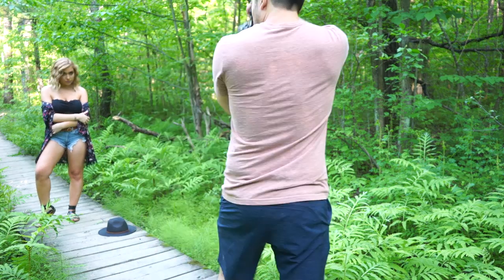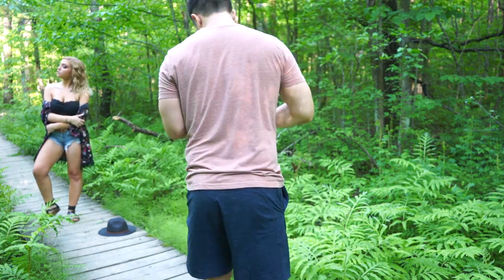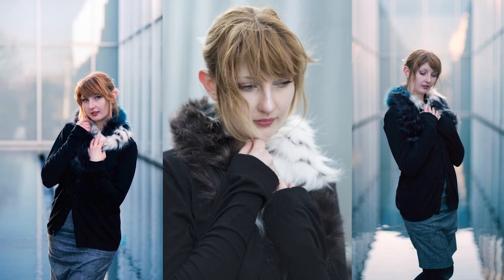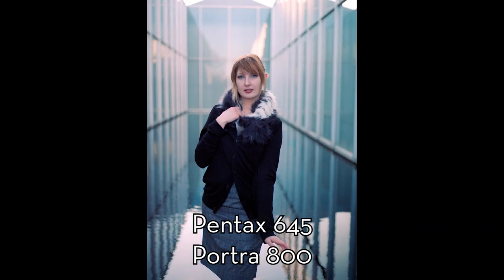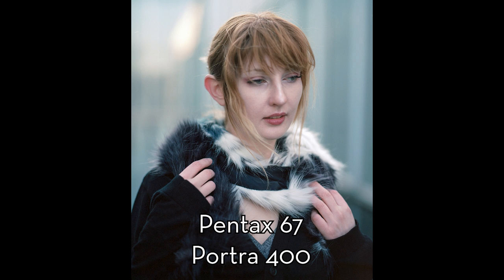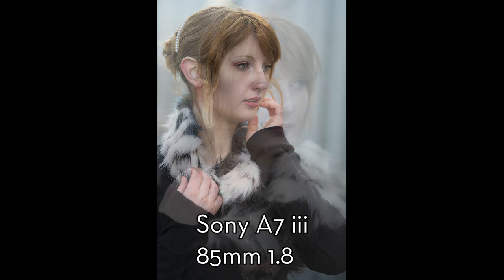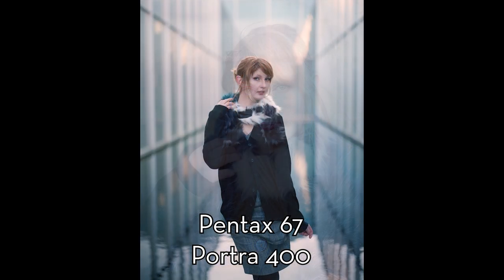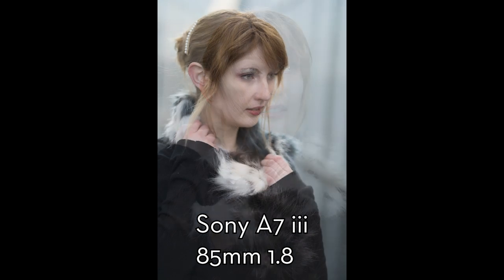Pentax 645 vs Pentax 67 (and Digital)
I took three heavy cameras out to the park and took some photos. Let's compare and contrast.